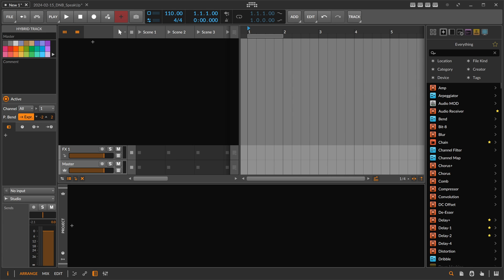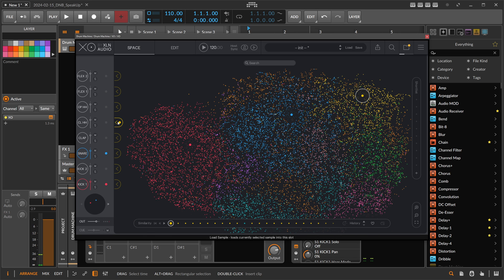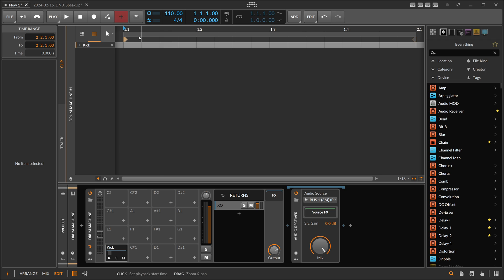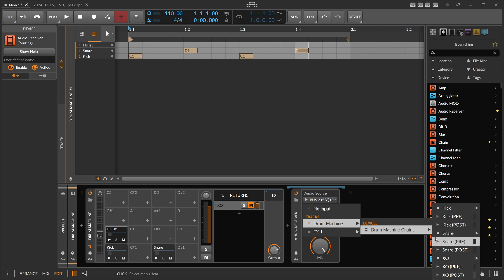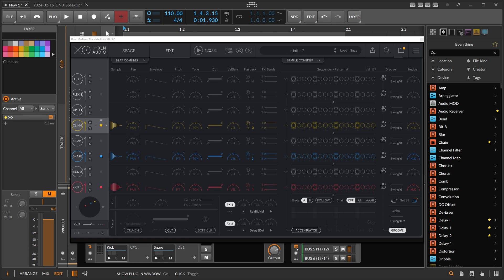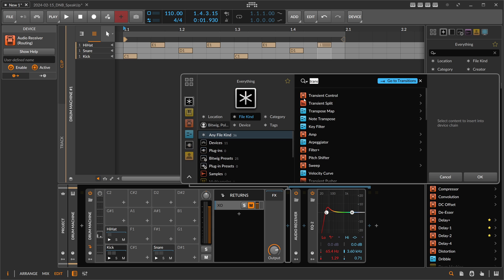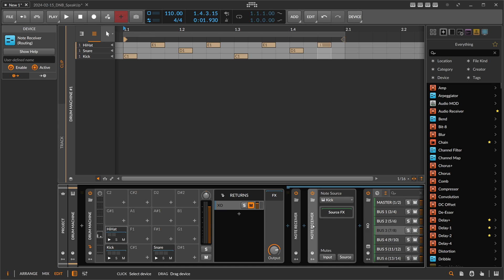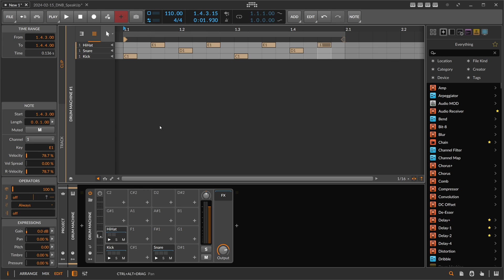The Problem with the Drum Machine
From time to time there is this question of how to make use of the Drum Machine of  @bitwig in combination with routing, fx and 3rd party VST devices. Here is my solution that gives you the best of both worlds without looking weird and being cumbersome. Save it as a preset and use it everytime you need it. Any Questions?